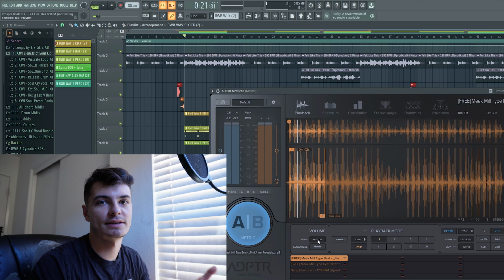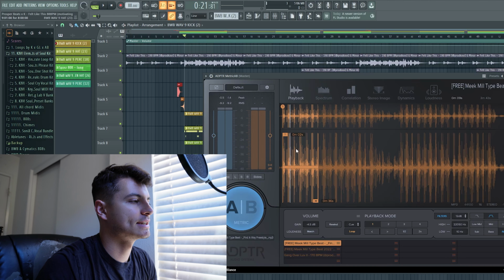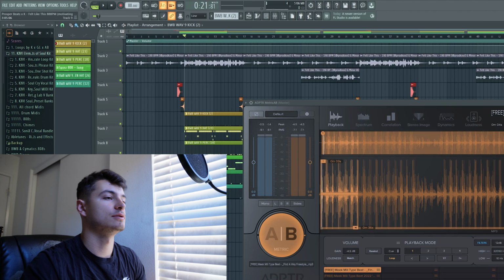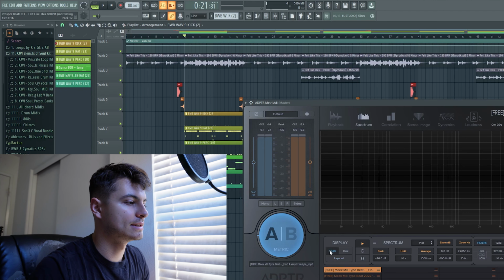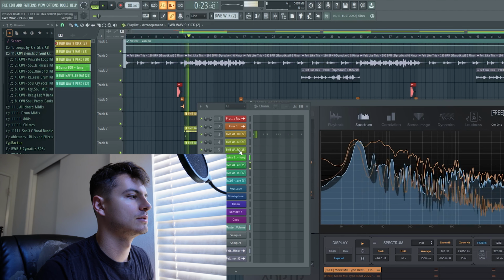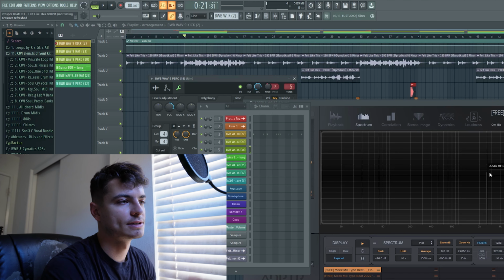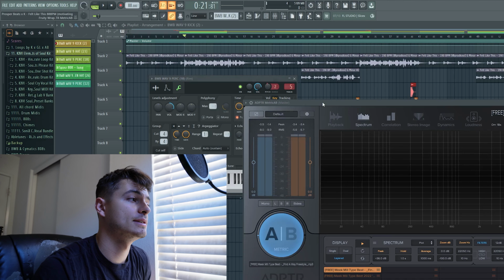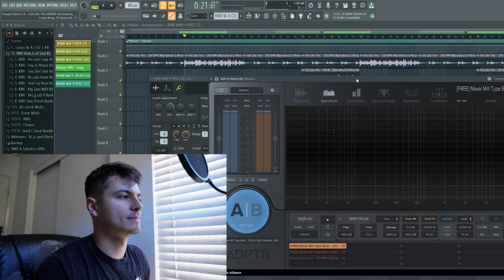How I Use Reference Trakcs With Metric AB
In this tutorial, I'm spilling my secrets on leveraging reference tracks with Metric AB to achieve flawless mixes. 🎚️🎛️ Learn how to compare, analyze, and perfect your audio with precision using this powerful combination. 🎵🔊 From frequency isolation to dynamic optimization, I'll guide you through each step for outstanding results. 📈🎼 Ready to take your mixing game to the next level? 🎹🔥